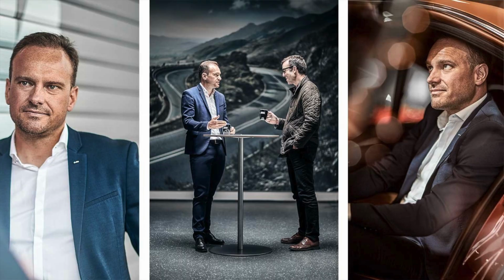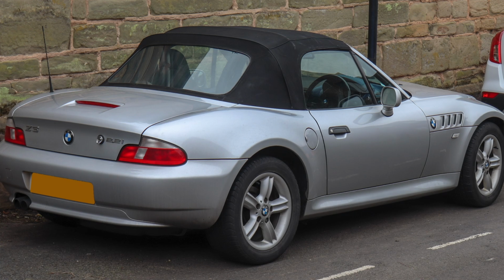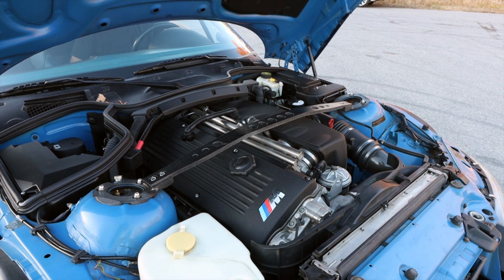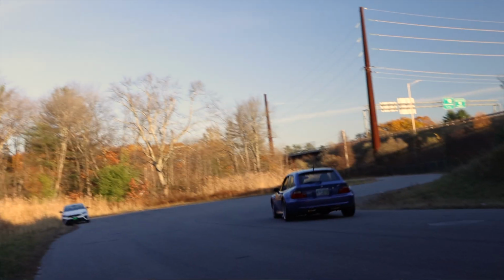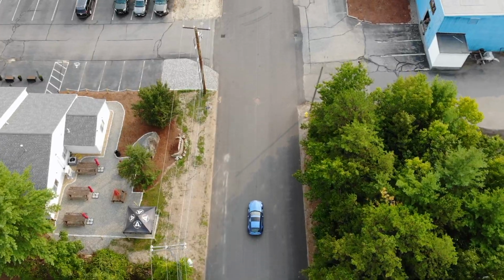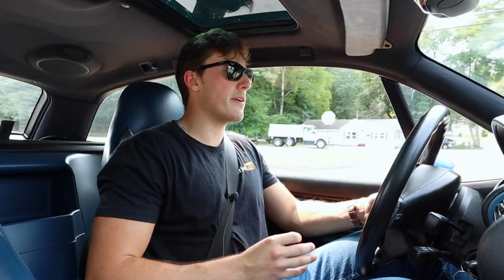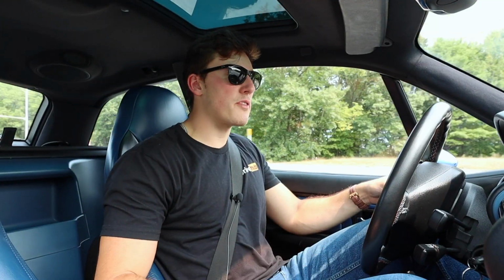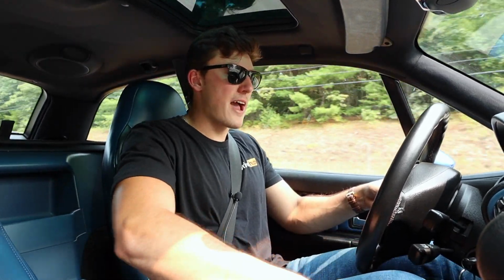WE WON'T SEE ANOTHER BMW LIKE THIS! (Extremely Rare BMW M Coupe)(4K) | DriveHub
WE WON'T SEE ANOTHER BMW LIKE THIS! (Extremely Rare BMW M Coupe)(4K)

The famous sports cars of the late ‘90s/early 2000s like the E46 BMW M3 and M5 always get the limelight, but this strange and quirky BMW was the unknown, built-in secret hot rod. The BMW M Coupe is an S54 powered hot rod deserving of its spot in the late '90s/early 2000’s sports car royalty.

Massive shoutout to my good friend Rick from EuroMotorsport for allowing me to review his BMW M Coupe!

👁 NEW HERE?
Welcome to DriveHub! My channel covers anything and everything automotive. Whether that’s installing mods on my Corvettes or other sports cars, or driving rare JDM cars and other amazing vehicles around gorgeous New England.
classic cars
vintage cars
BMW (Award Winner)
BMW M Coupe (Automobile Model)
Automobile (TV Genre)
Classic
Bmw
Audi
bmw m coupe
bmw z3m
bmw z3m coupe
bmw z3m coupe review
bmw z3m coupe sound
bmw z3m coupe specs
bmw
m coupe
z3 m coupe
bmw m3
m3
m4
m5
m2
e36
e46
e92
s45 exhaust
s54 m coupe
clown shoe
Strangest BMW
Strangest BMW Ever Made
Clown Shoe
The Clown Shoe
bmw clown shoe
bmw m
bmw coupe
coupe
best coupe
best bmw
clownshoe
Strangest
Corvettes
Muscle Cars
JDM | RHD Imports
Sports Cars
Supercars
Jeeps | Off-Road
Adventure